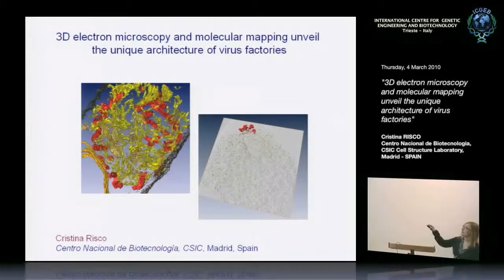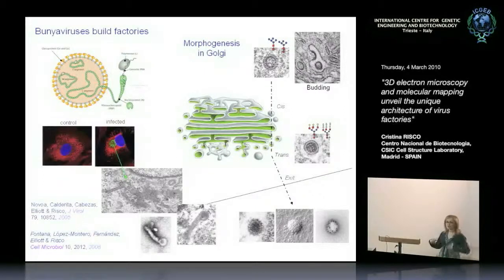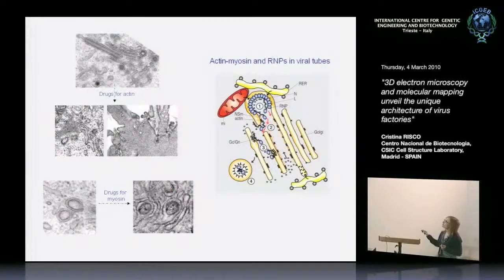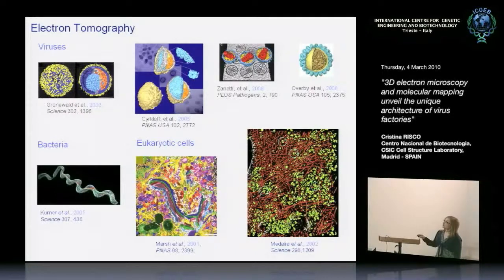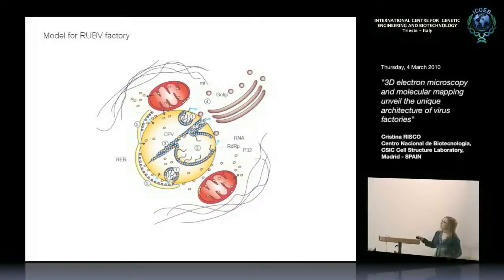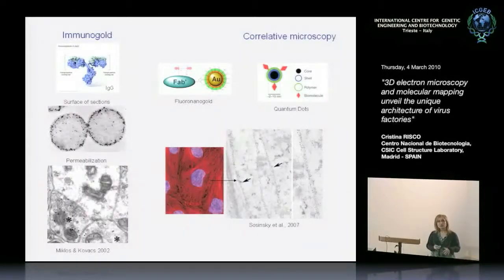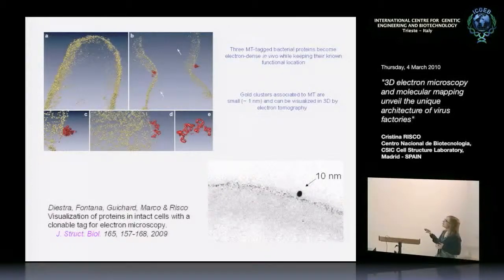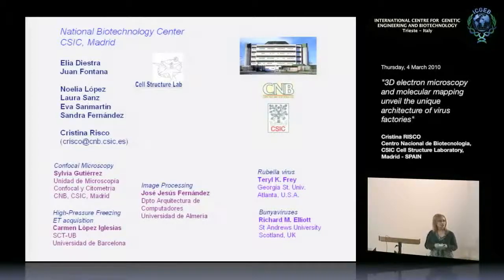C. Risco - 3D electron micro. and molecular mapping unveil the unique architec. of virus factories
Cristina Risco, Centro Nacional de Biotecnologia, CSIC Cell Structure Laboratory, Madrid, SPAIN speaks on "3D electron microscopy and molecular mapping unveil the unique architecture of virus factories". This seminar has been recorded by ICGEB Trieste